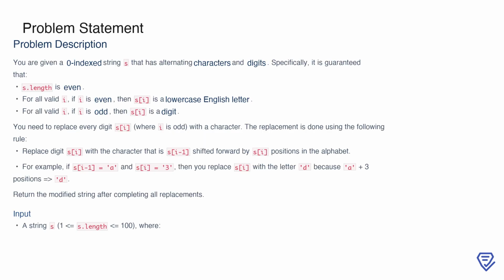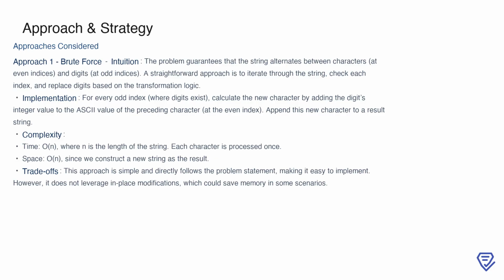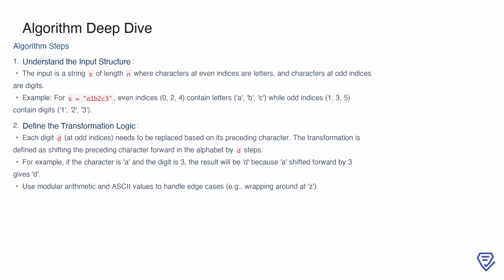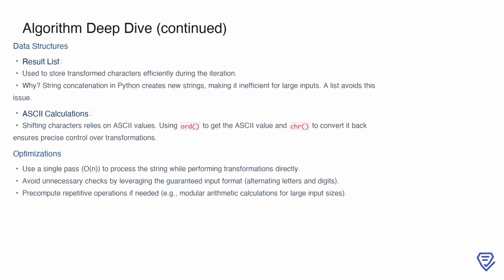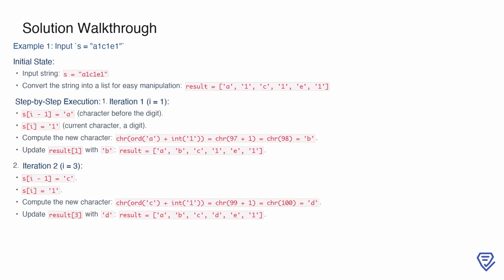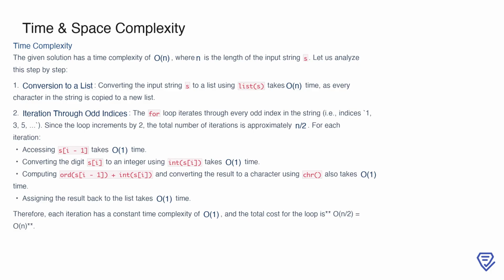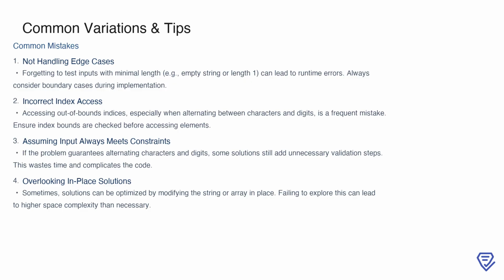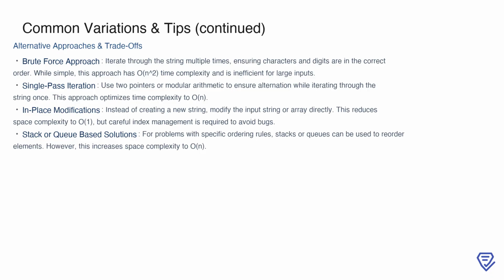LeetCode 1844: Replace All Digits with Characters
Difficulty: Easy

📚 Topics: Array, Math, Queue, Stack, String

⏱️ Timestamps:
00:00 - LeetCode 1844: Replace All Digits with Characters
00:18 - Problem Statement
01:05 - Problem Statement (continued)
01:37 - Problem Statement (continued)
02:17 - Problem Statement (continued)
02:50 - Problem Statement (continued)
03:35 - Approach & Strategy
04:34 - Approach & Strategy (continued)
05:51 - Approach & Strategy (continued)
06:55 - Approach & Strategy (continued)
07:36 - Algorithm Deep Dive
08:39 - Algorithm Deep Dive (continued)
09:48 - Algorithm Deep Dive (continued)
10:52 - Algorithm Deep Dive (continued)
12:01 - Python Implementation
14:17 - Java Implementation
14:43 - Solution Walkthrough
15:57 - Solution Walkthrough (continued)
16:30 - Solution Walkthrough (continued)
17:30 - Solution Walkthrough (continued)
18:17 - Time & Space Complexity
19:20 - Time & Space Complexity (continued)
20:20 - Time & Space Complexity (continued)
21:41 - Common Variations & Tips
22:52 - Common Variations & Tips (continued)
24:09 - Common Variations & Tips (continued)
25:04 - Common Variations & Tips (continued)
26:16 - Conclusion
26:35 - Thank You!